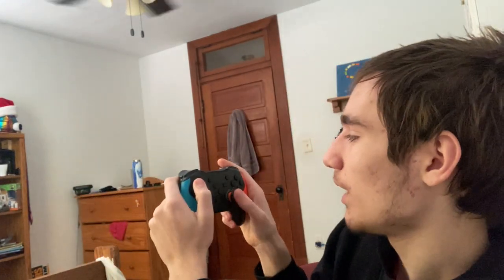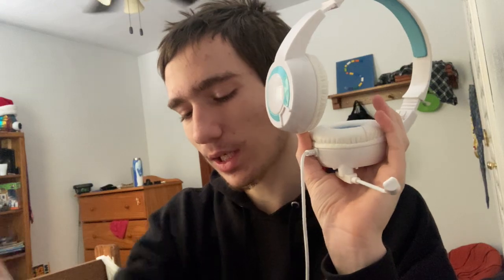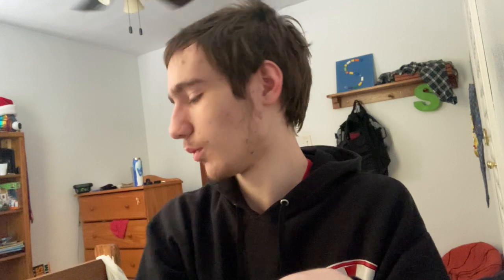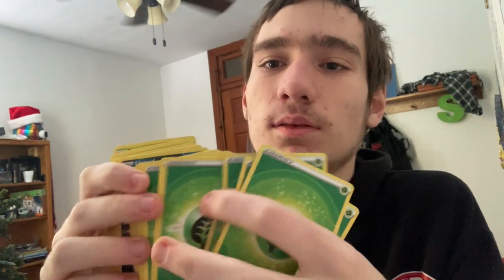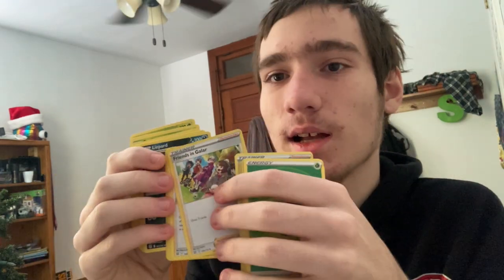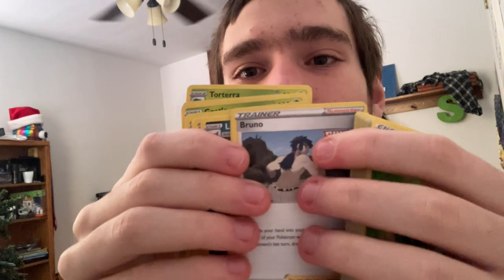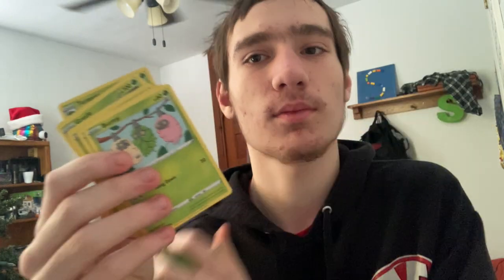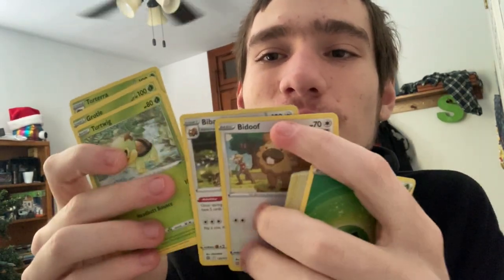My Christmas Gifts pt. 1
Video not edited.